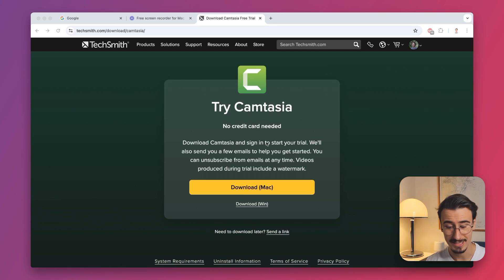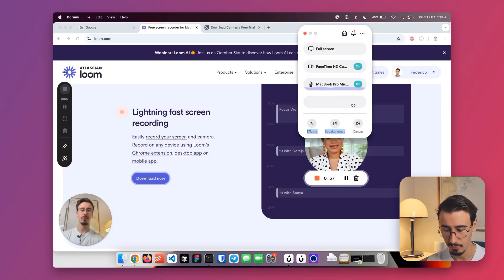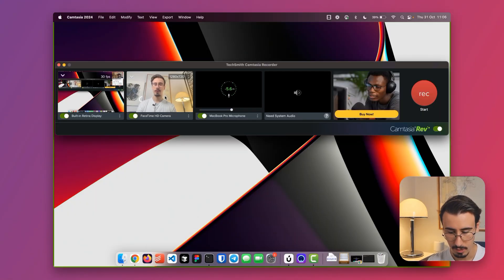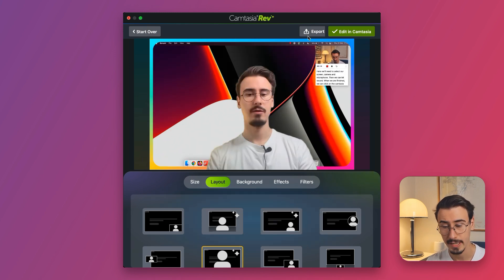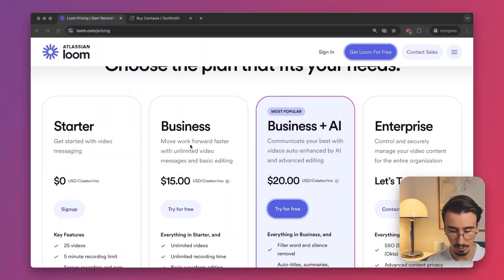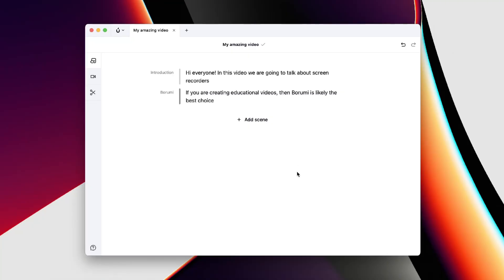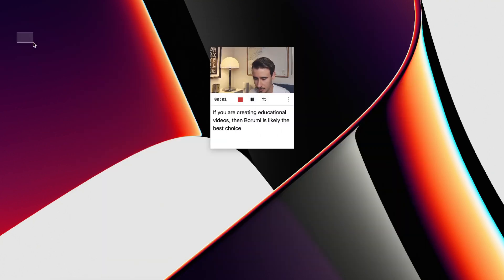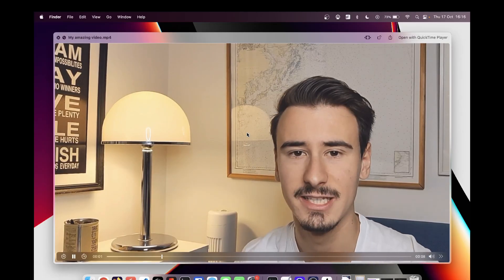Loom vs Camtasia: Which is the BEST Screen Recording Software in 2024?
If you’re creating a product demo, tutorial or video course, then choosing the right screen recording software can make a massive difference.
In this video we are going to dive into Camtasia and Loom, two widely propular screen recording apps, comparing the features and answering the question: which one should you use?

Chapters:
00:00 Introduction
00:16 Platform support
00:28 Recording in Loom
00:47 Recording in Camtasia
01:13 Editing
01:25 Pricing
01:36 Educational content